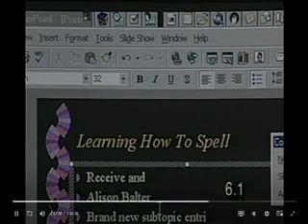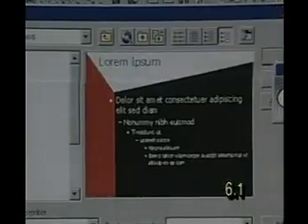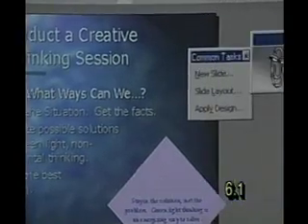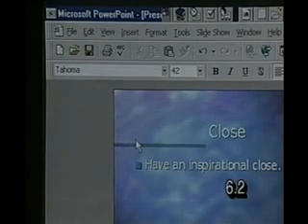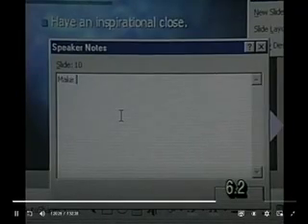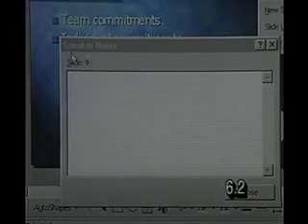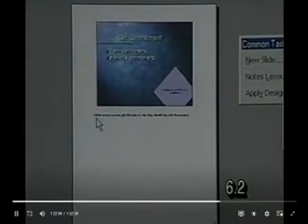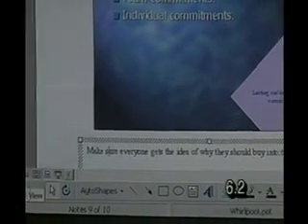Keystone Learning: PowerPoint 97 Beginning - Chapter 6, Section 1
Keystone Learning: PowerPoint 97 Beginning
Chapter 6: Manipulating Presentation Slides
Section 1: Applying a Design Template and Adding Speaker Notes